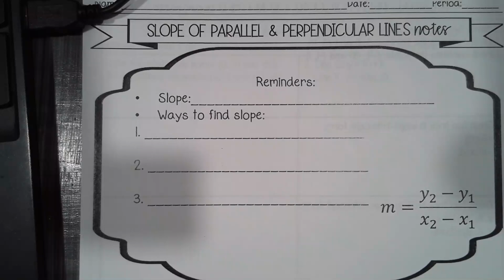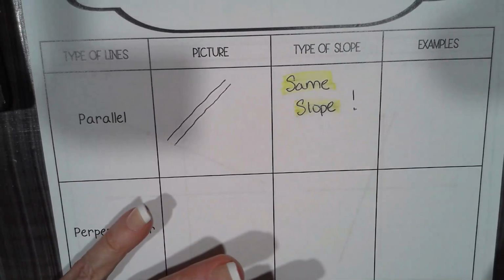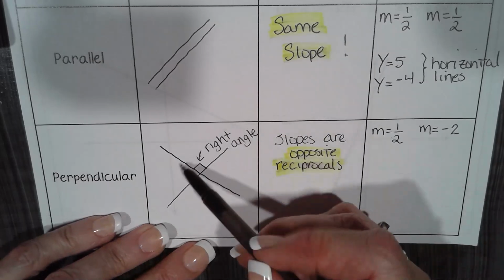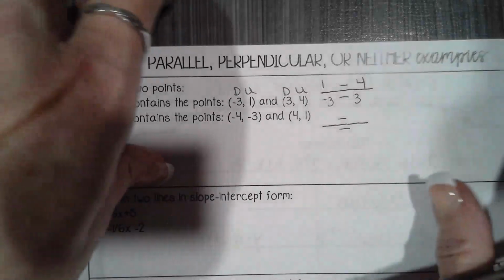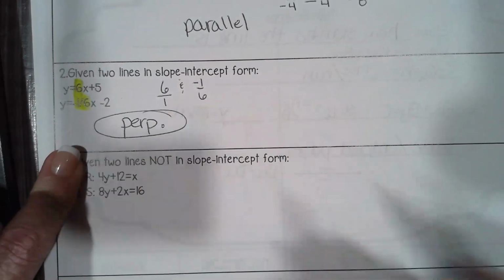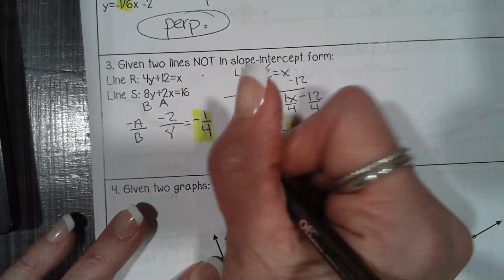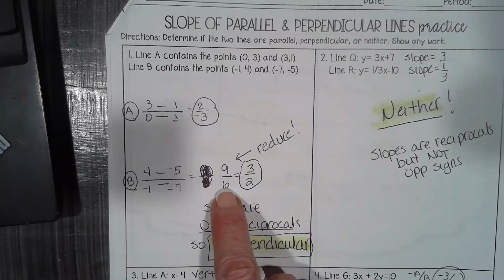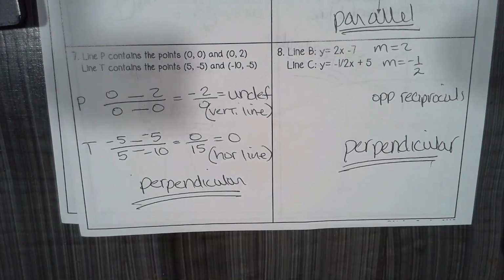Advisory parallel & Perp Video 1